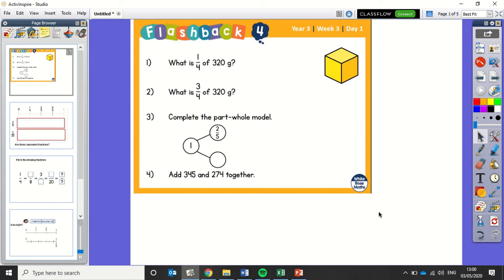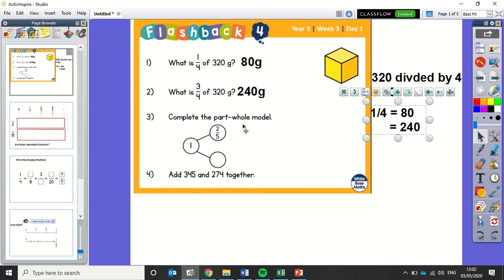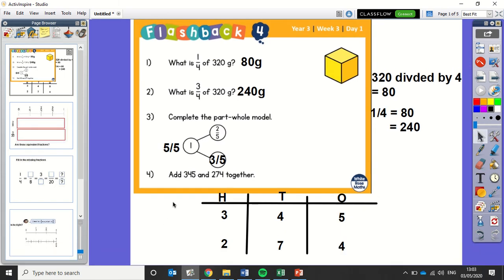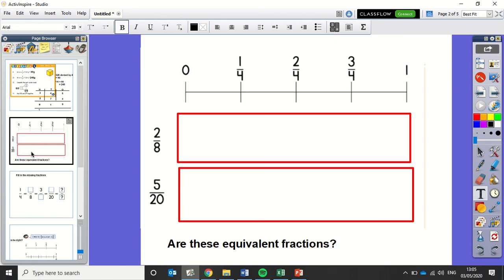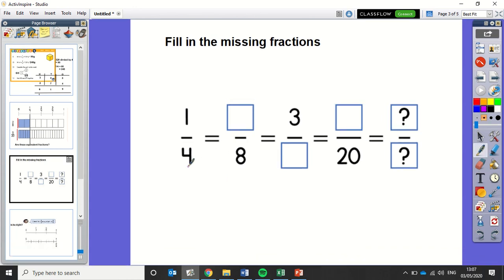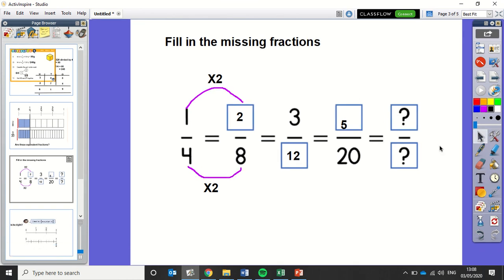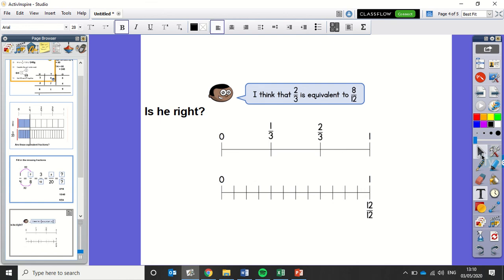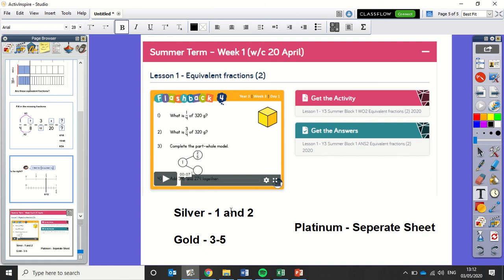Year 3 - Monday Equivalent Fractions